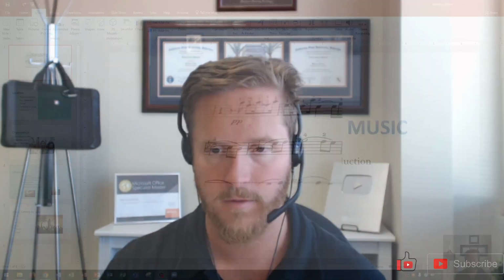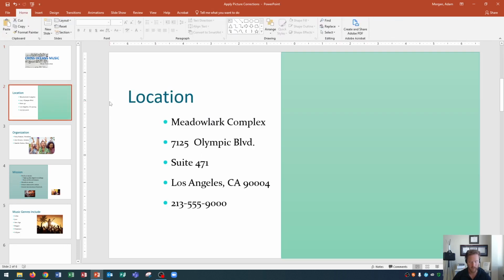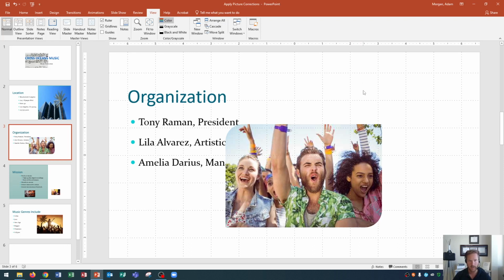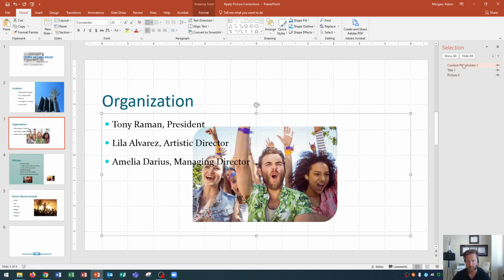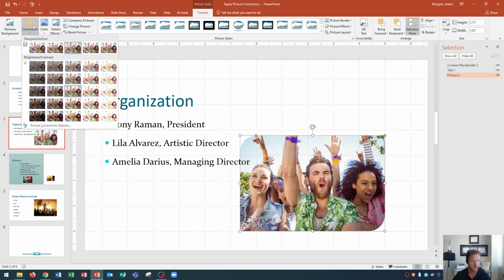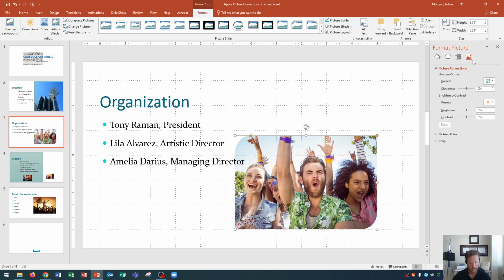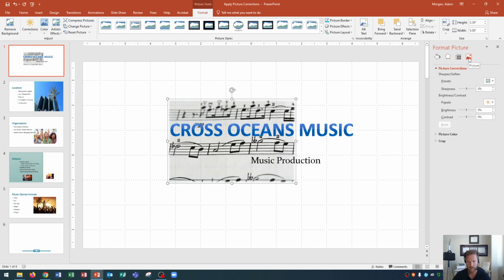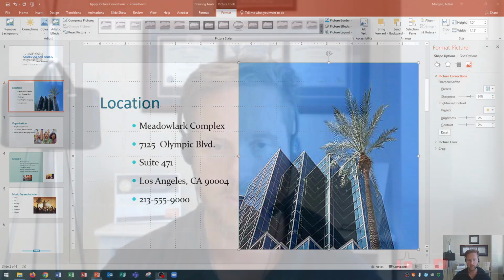PowerPoint 2019 - Apply Picture Corrections - Microsoft Office 365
In this video I cover Picture Corrections in Microsoft PowerPoint 2019 and show you how to change the picture brightness, contrast, and how to sharpen or soften an image. PowerPoint has lots of image editing options, so I will cover those ones in future videos.

Here is a full list of tutorial videos available on my channel:

Windows 10:
Perform Basic Mouse Operations
Create Folders

Outlook 2016
Basic Tutorial